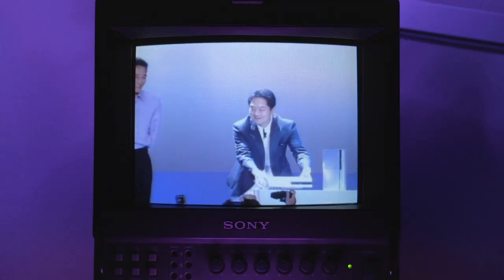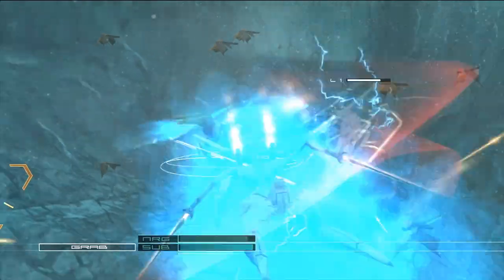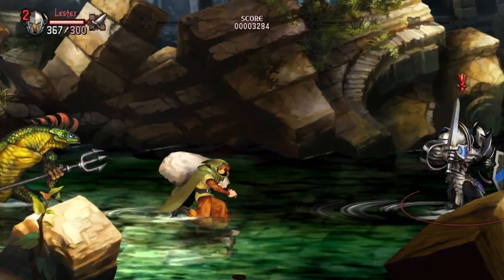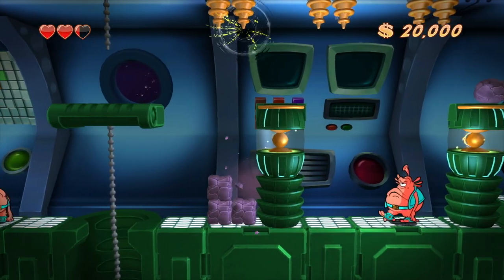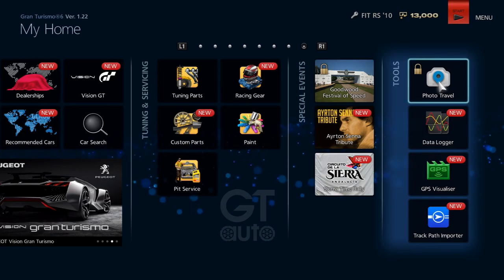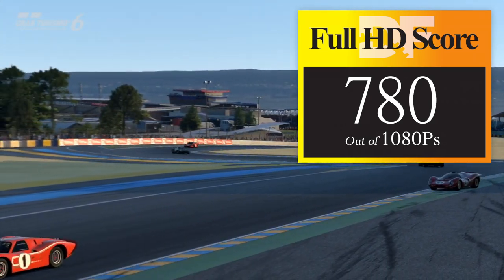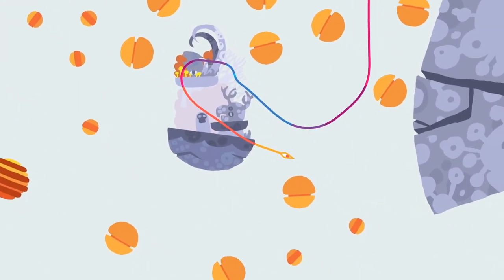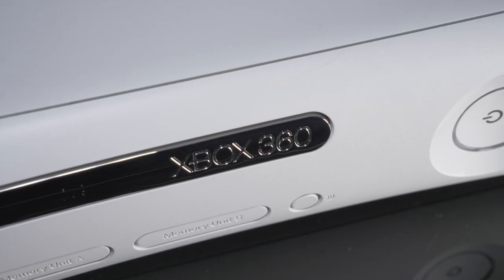DF Retro: PlayStation 3 - The 1080p Dream Part 4 - 2013-2015 - Full HD Gaming Tested On The Triple!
THE FINAL PART OF A FOUR-PART SPECIAL! In an era defined by sub-HD resolutions and 'challenging' performance, the concept of PlayStation 3 delivering on its promised 1080p dream seems almost ridiculous. And it's true that only a tiny proportion of the library rendered at full HD. And yet, in this DF Retro Special, 85 games are tested - and a majority of them target 60fps! John Linneman is on top form here, presenting the lengthiest DF Retro project yet.

Many thanks to our retro backers on the DF Supporter Program for making content like this possible. Put simply, work like this, with this level of depth, would not be possible without you!